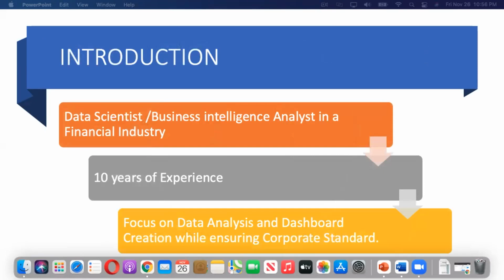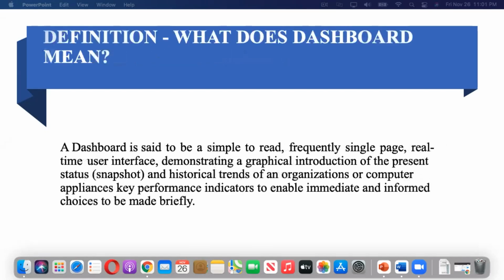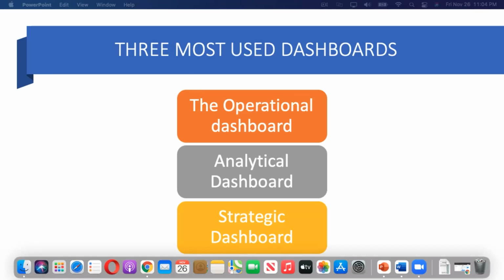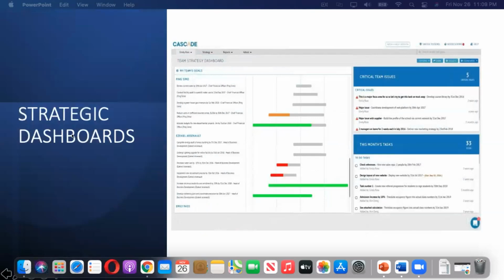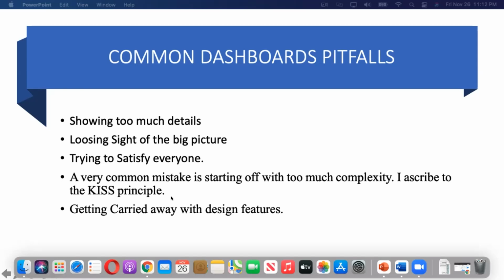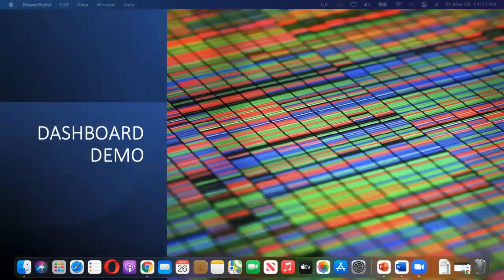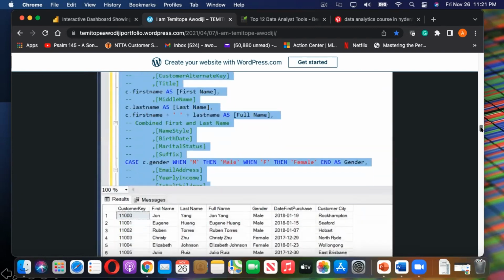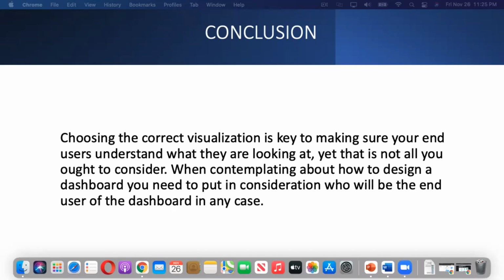Interactive Dashboard Design for Manager, Data Analyst and Data Scientist Perspective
Authors

Temitope Olubunmi Awodiji, California Miramar University, USA

Abstract

With large amounts of unstructured data being produced every day, organizations are trying to extract as much relevant information as possible. This massive quantity of data is collected from a variety of sources, and data analysts and data scientists use it to create a dashboard that provides a complete picture of the organization's performance. Dashboards are business intelligence (BI) reporting tools that collect and show key metrics and key performance indicators (KPIs) on a single screen, enabling users to monitor and analyse business performance at a glance. An objective assessment of the company's overall performance, as well as of each department, is provided. If each department has access to the dashboard, it may serve as a springboard for future discussion and good decision-making. The goal of this article is to explain in detail the implementation of Dashboard and how it works, which will serve as a blueprint for building an effective dashboard with respect to best practices for dashboard design.

ETL, Data, Dashboard, Data Analyst, data Science.

Time Stamps

00:00 Objective
01:12 Introduction
06:20 KPI
08:55 Three Most used Dashboards
14:04 Good Design
16:09  Dashboard Pitfalls
19:09 Implementations
21:53 Demo
30:15 Conclusion